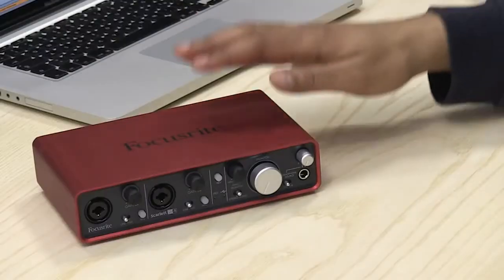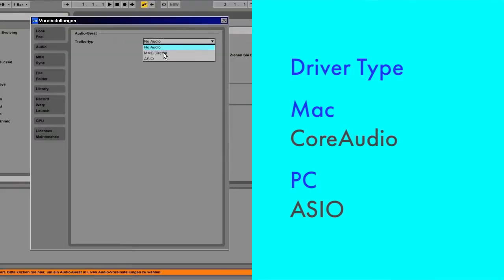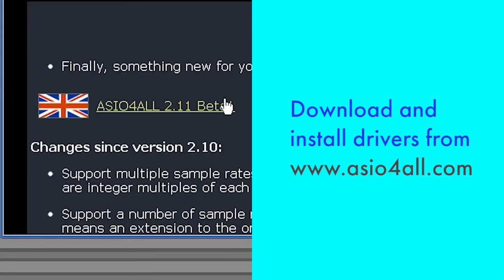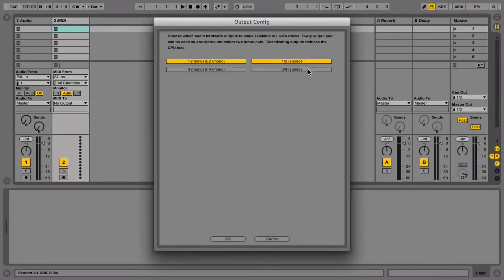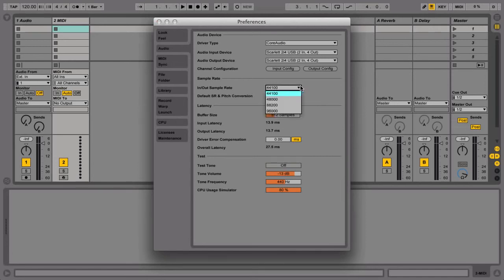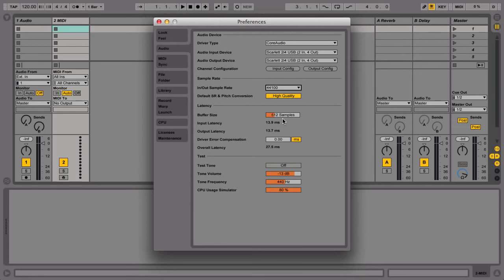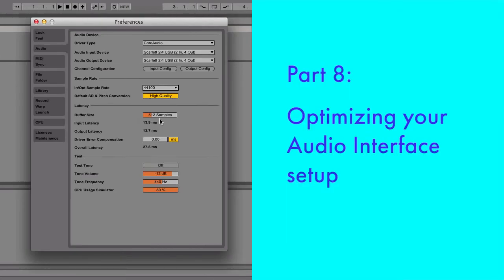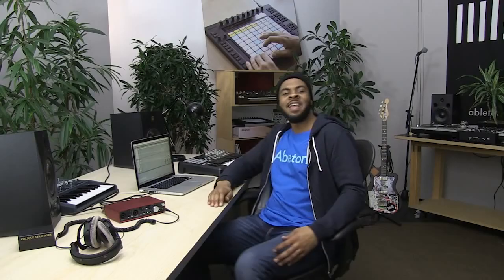Ableton Live 9 Tutorial Part 1 Audio Interface Setup